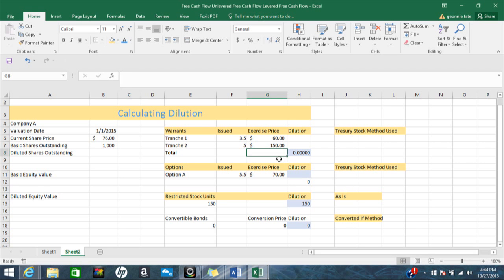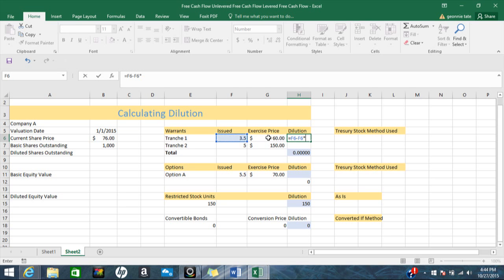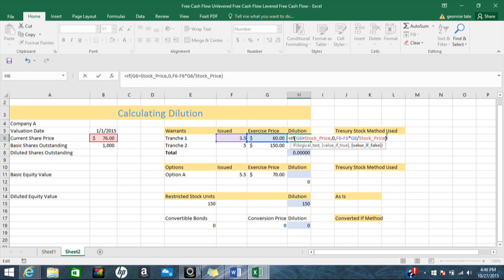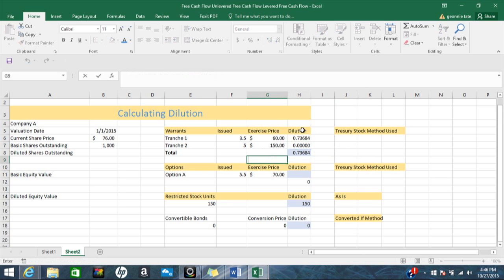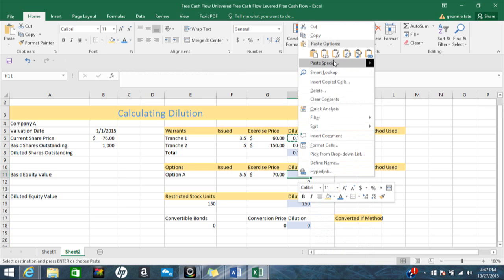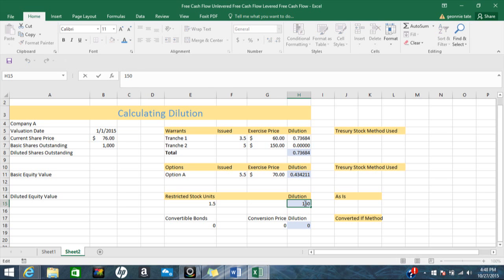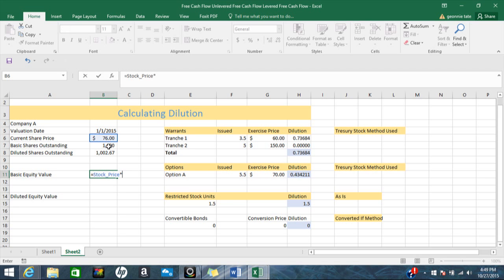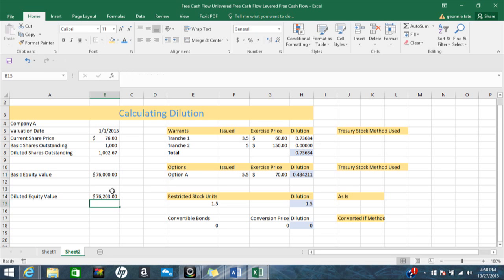Calculating Dilution and Diluted Equity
In this video I calculated dilution from warrants and options, Basic Equity, and Diluted Equity